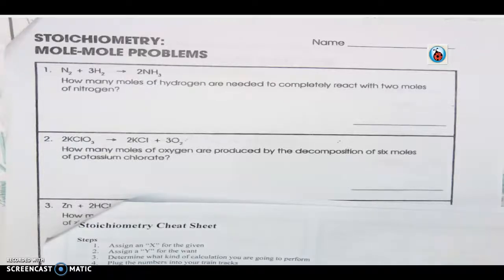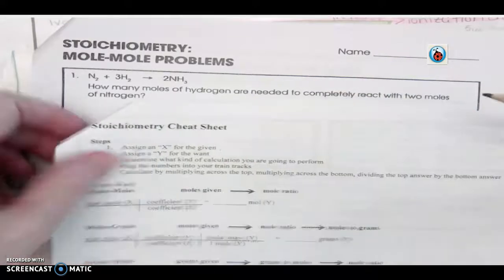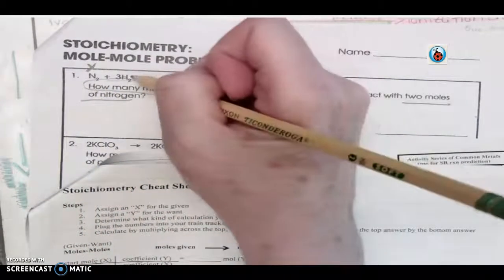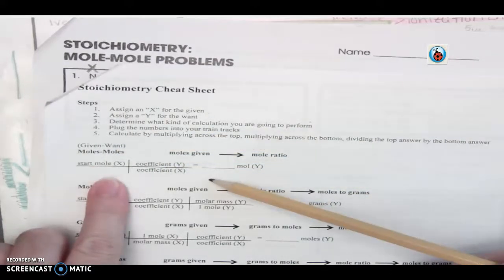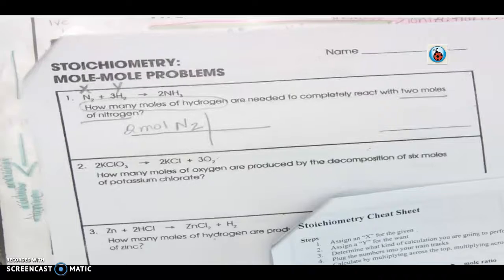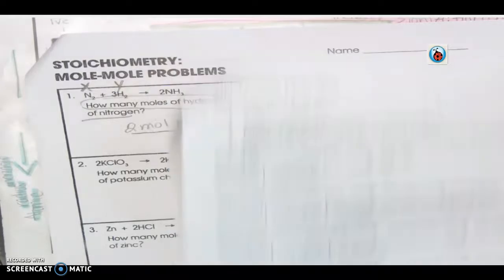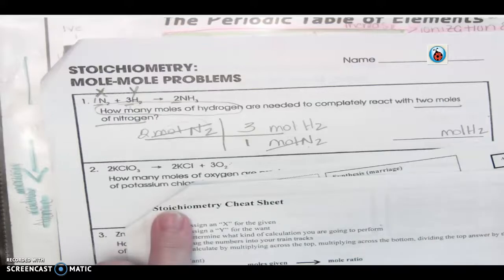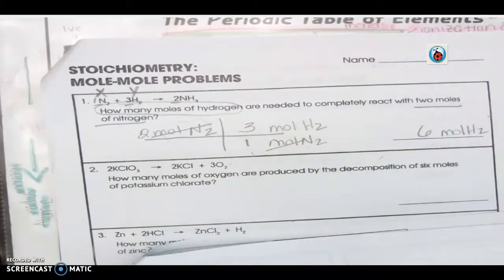Mole to Mole